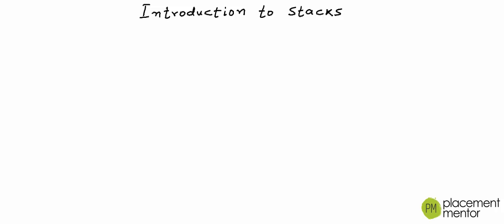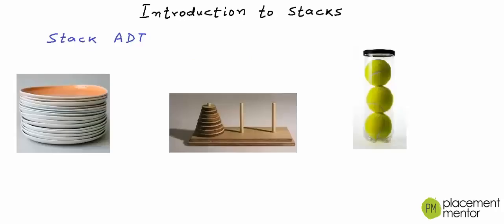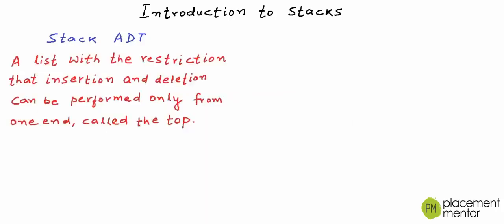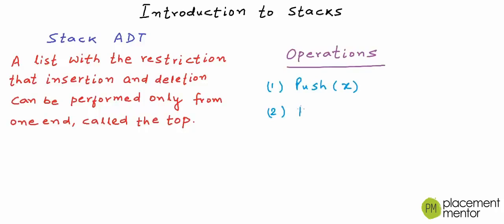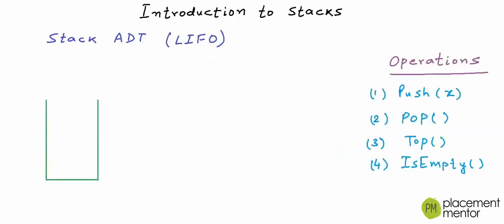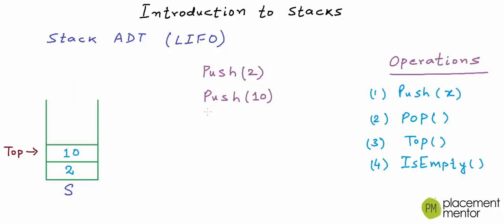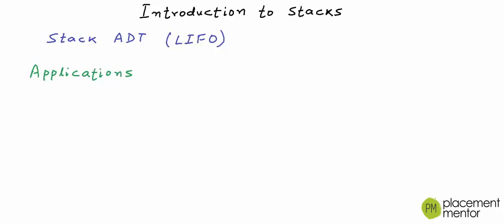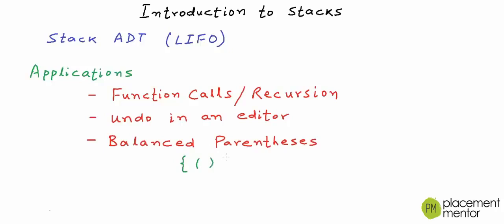DS-14: Introduction to stack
Data structures - Introduction to stack